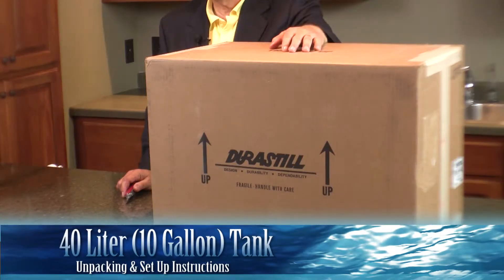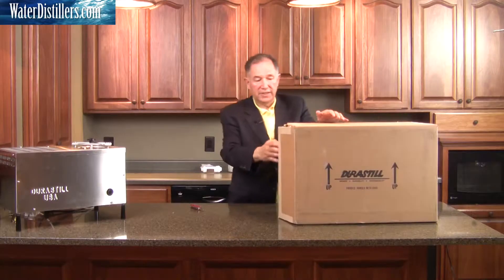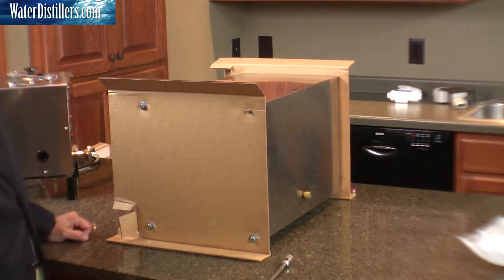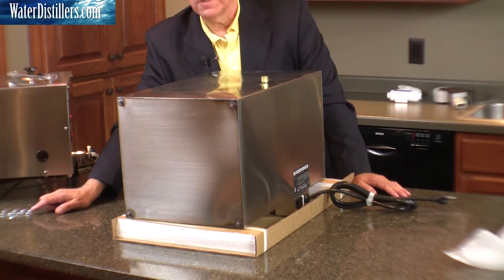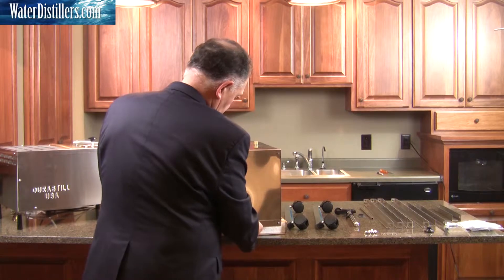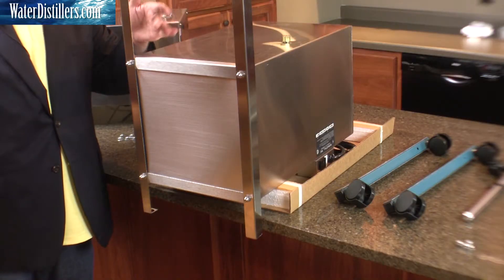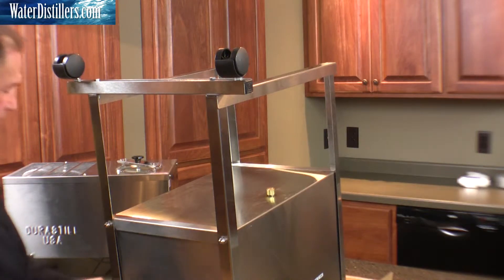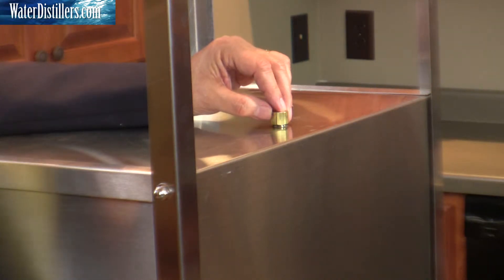Durastill Water Distiller 40L - 10 Gallon Tank Unpack And Install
How to unpack and set up the Durastill 40L (10 Gallon Tank).  This tank can be paired with either the Durastill 30J Water Distiller head or the Durastill 46C Water Distiller head.